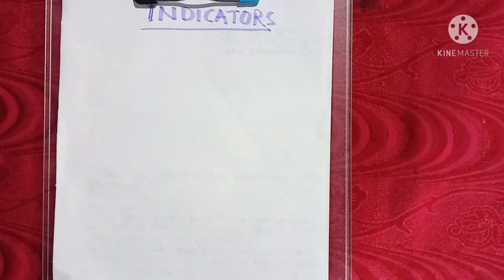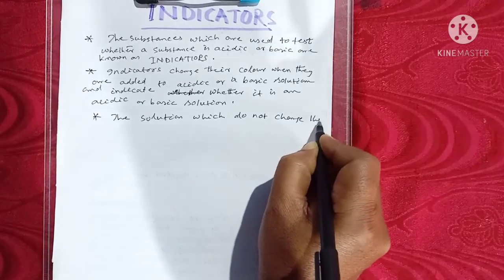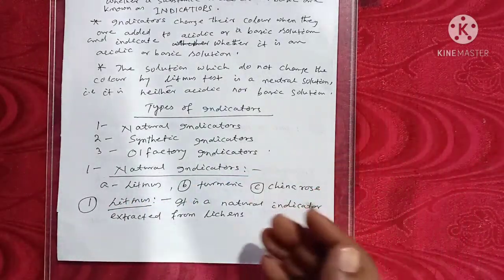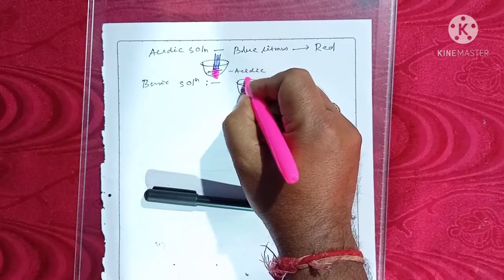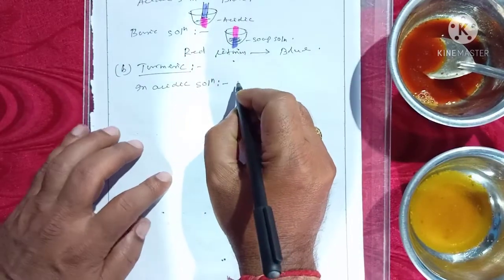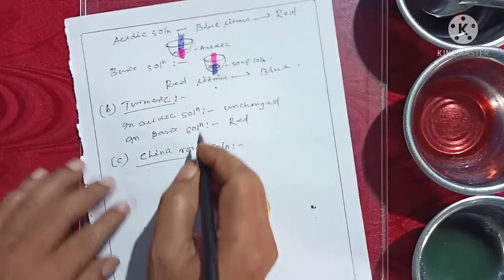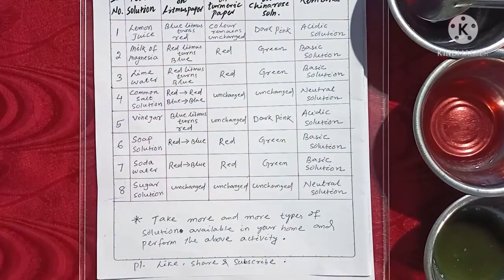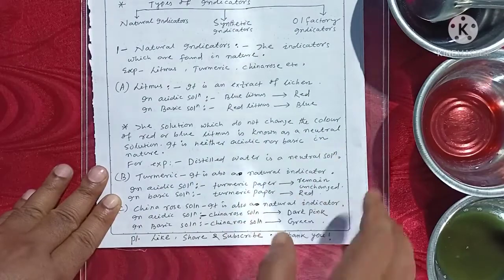Indicators 1: Acids,Bases and Salts | Class VI to X | EdChem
In this video we have discussed about different types of indicators.

what is an indicator?
Different types of indicators.
Natural indicators.
Litmus as a natural indicator.
Turmeric as a natural indicator.
China Rose as a natural indicator.
Test of litmus in acidic and basic solution.
Test of turmeric indicator in acidic and basic solution.
Test of China Rose indicator in acidic and basic solution.
Activity table for different types of natural indicators.